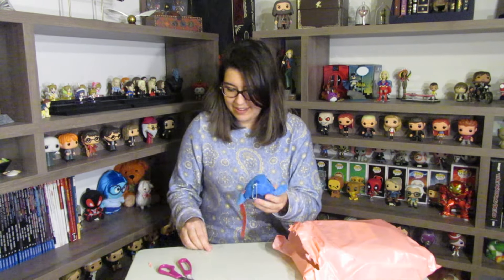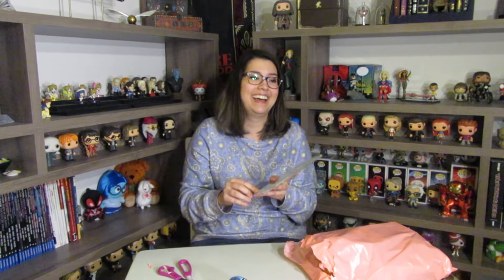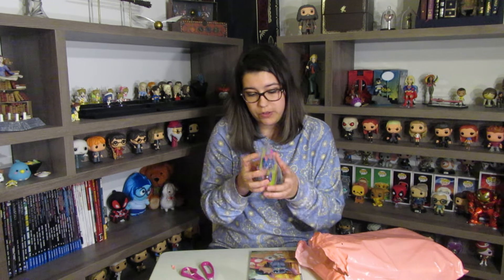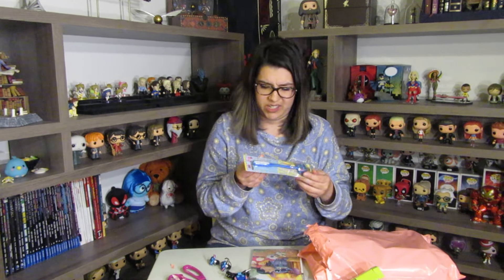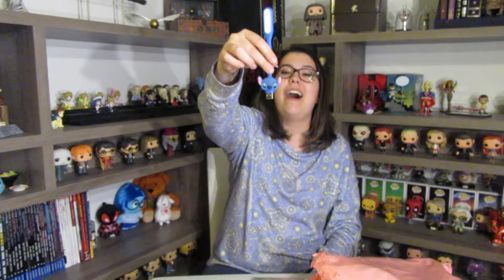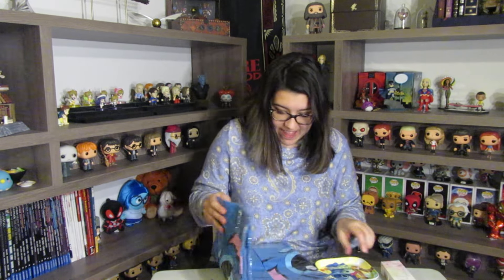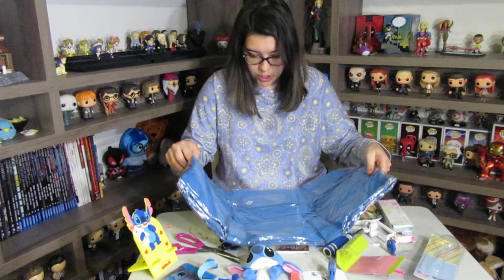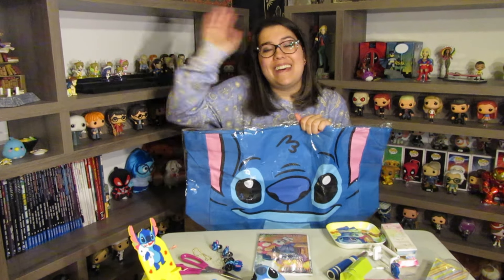Special Q-box April 2016 - STITCH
Today at Geek Remedy we try out a brand new KAWAII subscription box from Korea: Q-BOX! Q-Box is a company that brings your different Kawaii theme every month. This month, we have STITCH from Lilo and Stitch in this special edition Q-Box!